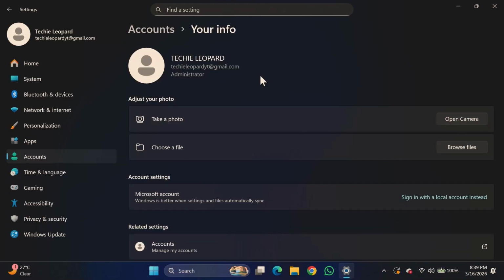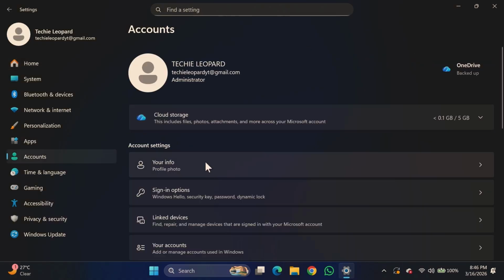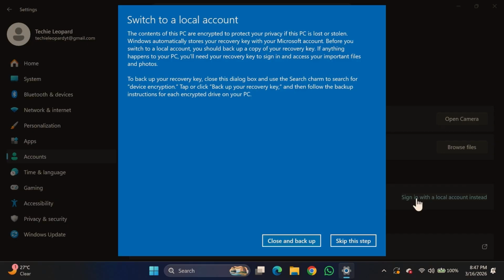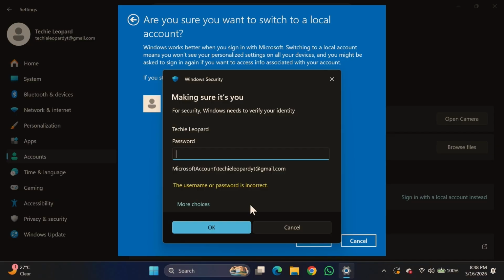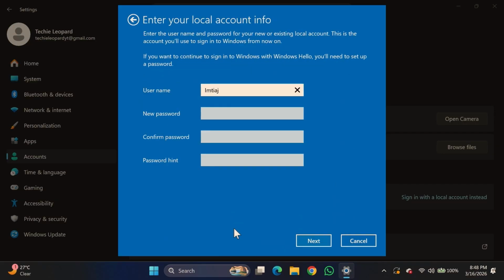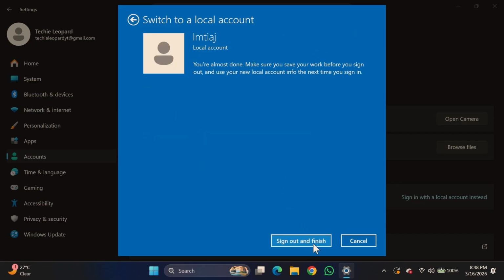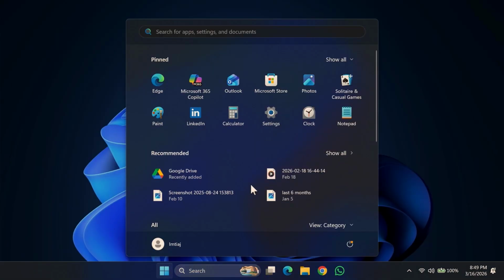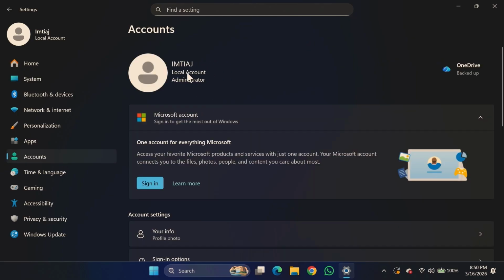How to Remove Microsoft Account from Windows 11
A quick tutorial on, how to remove your microsoft accout from your Windows 11 laptop or PC.